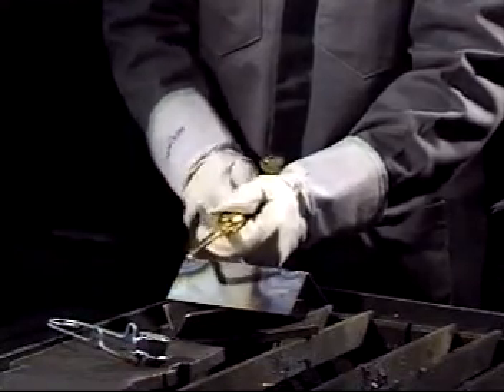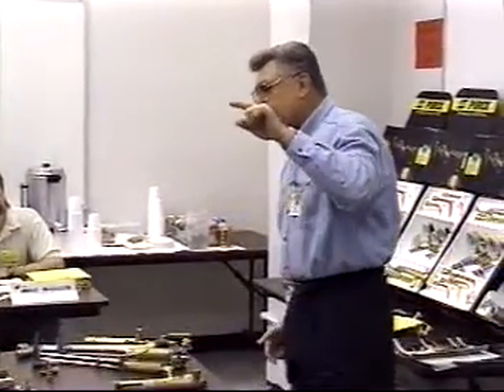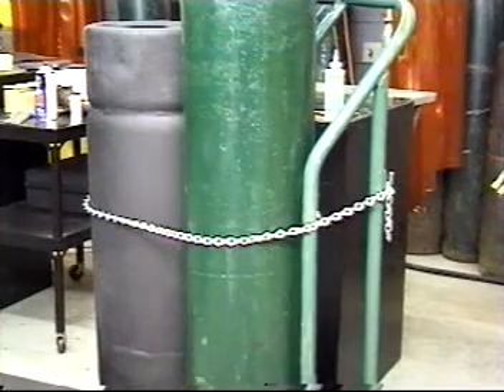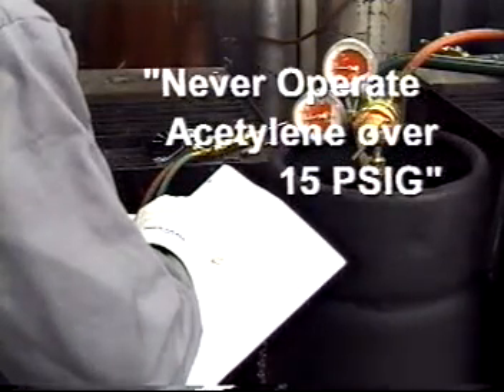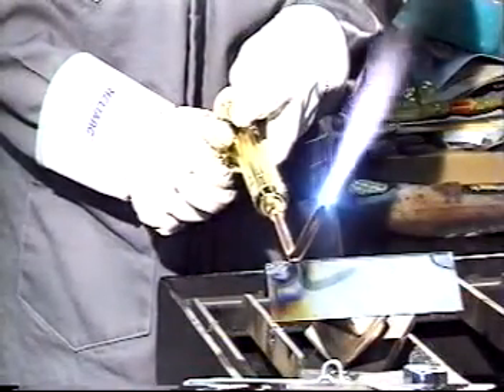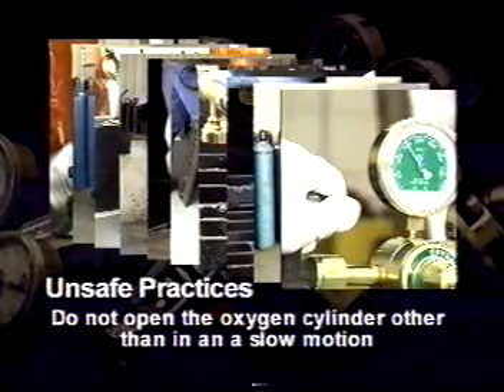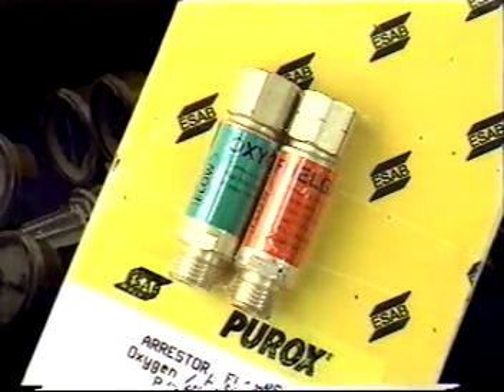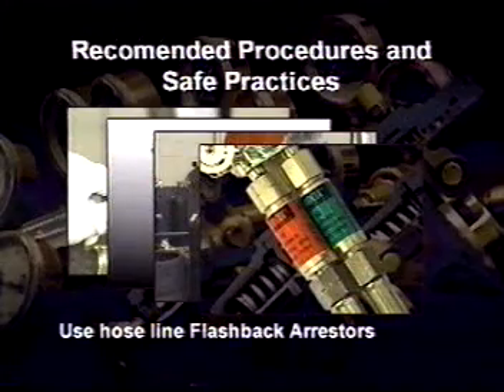Safe Welding and Cutting with Oxy-Fuel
Found this on one of the CDs ESAB sent me for free when I requested some literature from them via their website.  The original film was in three parts and was 24 minutes long.  I teach an undergraduate metalworking class so I edited out the parts that weren't relevant for my students to make this 15 minute version.